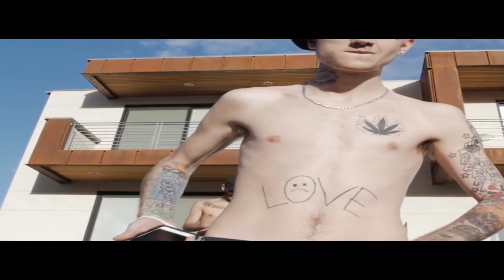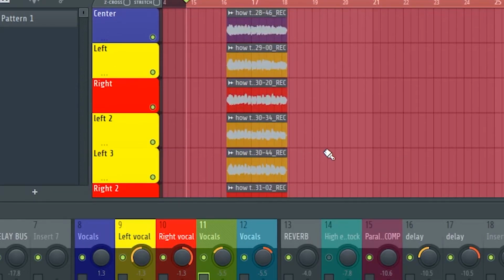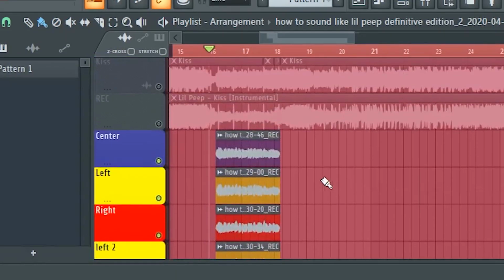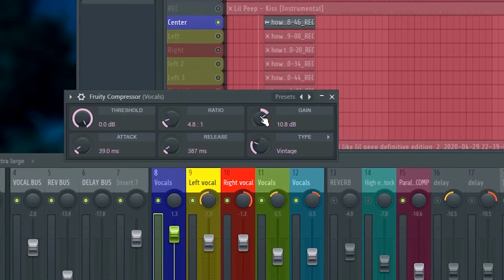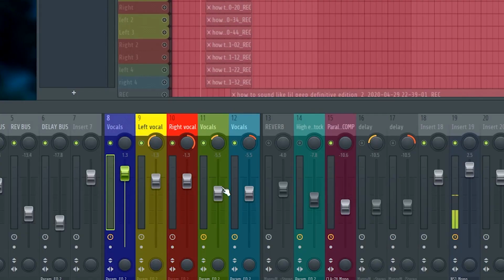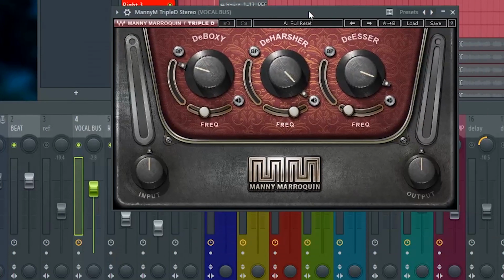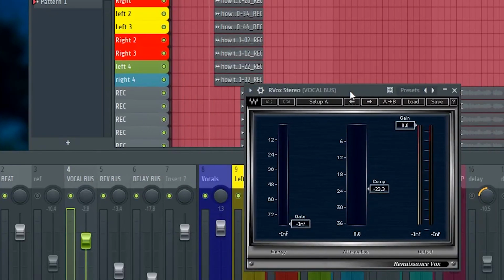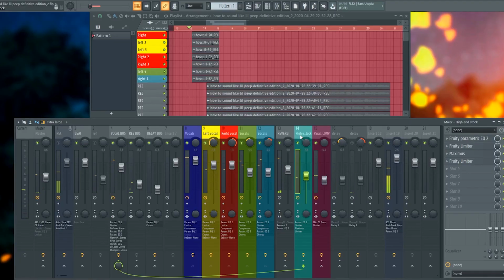How to sound like lil peep definitive edition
This is how to sound like lil peep the definitive edition, meaning that no one else on youtube has a better tutorial on peep. This tutorial is about the effects that peep uses and not how to imitate him. So don't get it twisted.

🎶My Equipment🎶
🎤Blue Spark SL

🎤Audio Technica AT2020

🎛Behringer UMC202HD